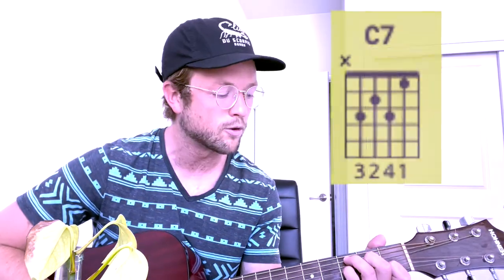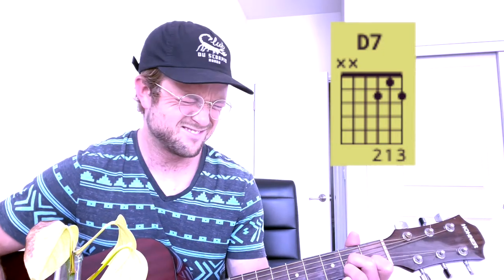How to Play "Wooly Bully" by Sam the Sham and the Pharaohs | Easy Guitar Tutorial | Beginner Lesson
Hey All! I made a tutorial on one of those songs out there that you may or may not have heard. But everyone should know this song. It's a treat. I hope you enjoy this video and are able to keep up! Please let me know what you thought or how I can make these videos better by leaving a comment! Thank you all and see you soon!

- Jacob